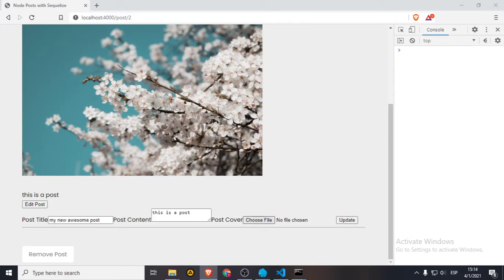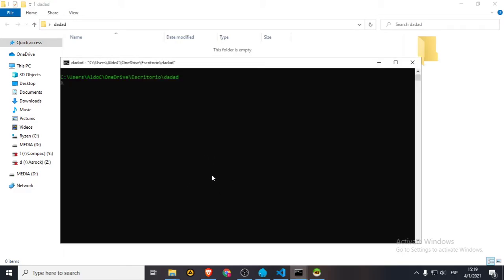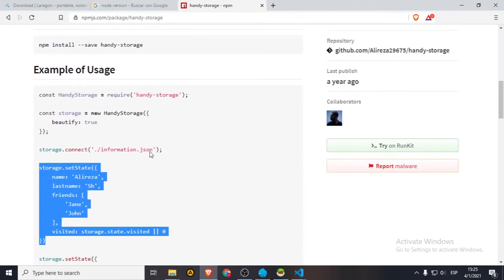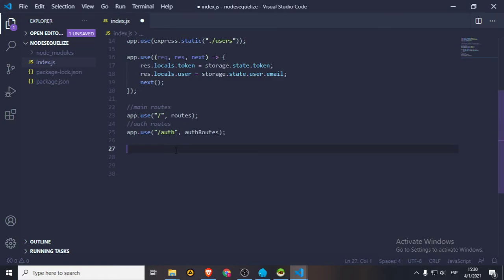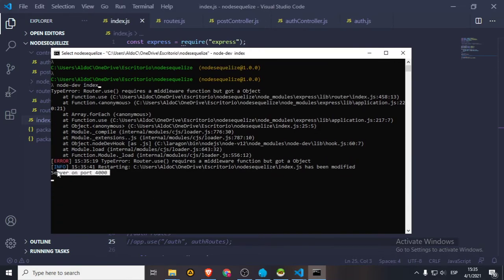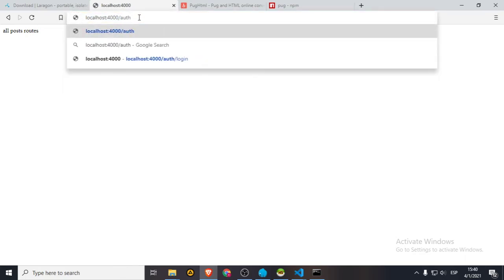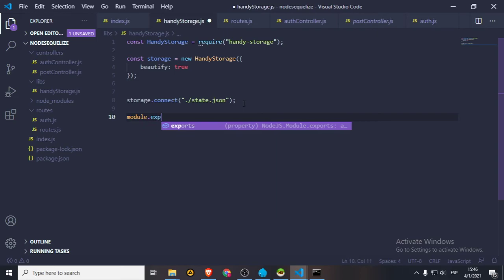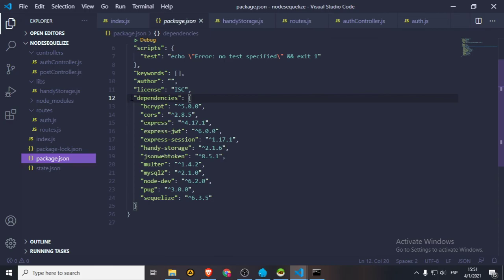Build a Nodejs Sequelize MySQL App with JWT #1 (Setup)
In this first video we will start with the setup (in case you are not sure still how to setup the project check the list of steps below), in order to at least have something displaying in the browser. We will move a little faster creating a session and database inside Laragon and adding the corresponding modules inside our index.js

depencencies to add into your package.json

"dependencies": {
    "bcrypt": "^5.0.0",
    "cors": "^2.8.5",
    "express": "^4.17.1",
    "express-jwt": "^6.0.0",
    "express-session": "^1.17.1",
    "handy-storage": "^2.1.6",
    "jsonwebtoken": "^8.5.1",
    "multer": "^1.4.2",
    "mysql2": "^2.1.0",
    "pug": "^3.0.0",
    "sequelize": "^6.3.5"

Steps to init a new project:
1. install Nodejs or Laragon or both

2. Create a new folder and inside it open your cmd/terminal and run
"npm init -y" to create the package.json

3.Add the dependencies object displayed above, into your new package.json

4.Run "npm i" to install all the dependencies, and you should be ready to go